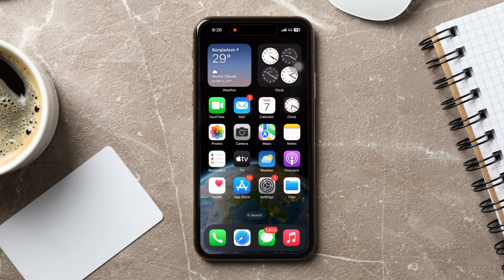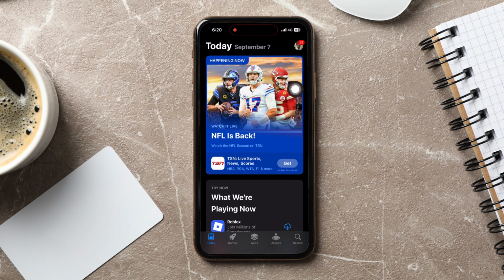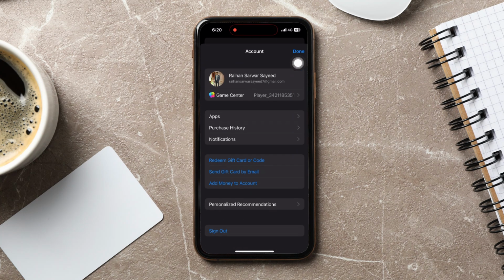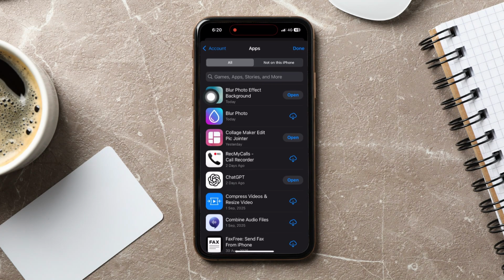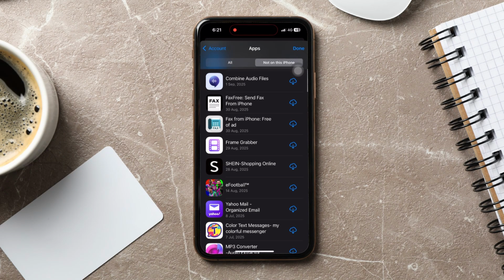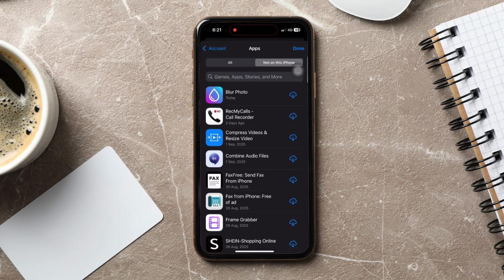How To Find Deleted Apps On iPhone 2026 (Step-By-Step Tutorial)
Today I'll walk you through how to find deleted apps on iPhone using several different methods that work on all iOS versions. You'll learn how to recover deleted apps from the App Store's purchase history, check your recently deleted folder, and use Spotlight search to locate apps you thought were gone. We'll go step by step through each technique, including how to restore apps that were accidentally removed and how to find apps that might just be hidden in folders or on different home screen pages. Whether you accidentally deleted an app or simply can't remember where you put it, these methods will help you get your apps back quickly without having to remember exact app names or dig through countless screens.